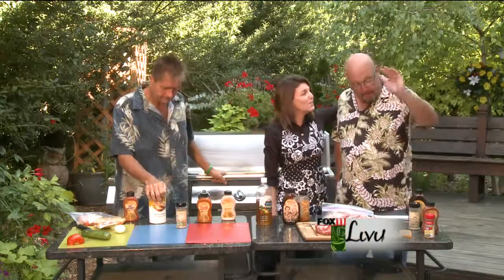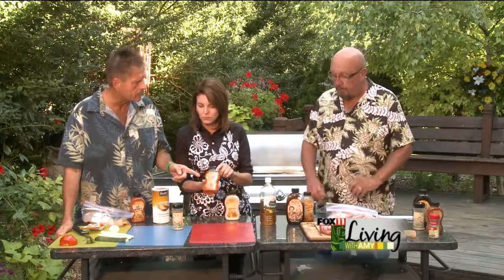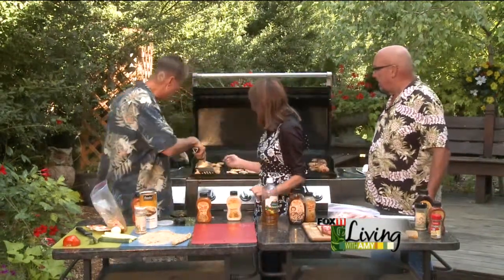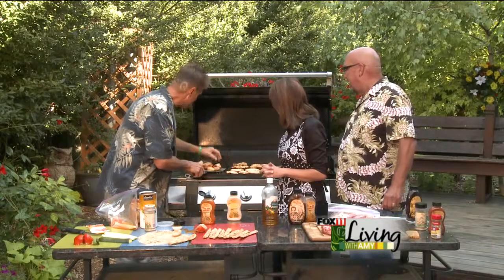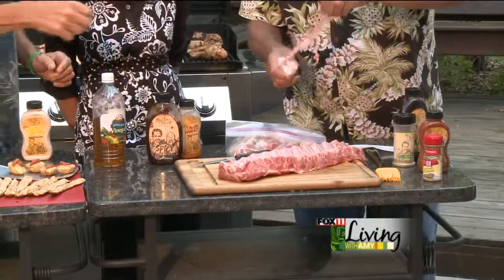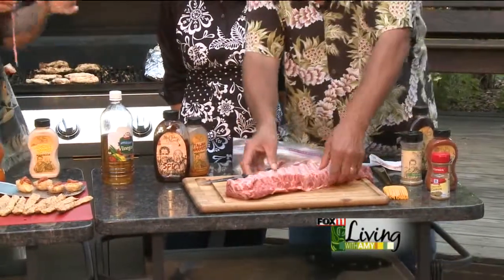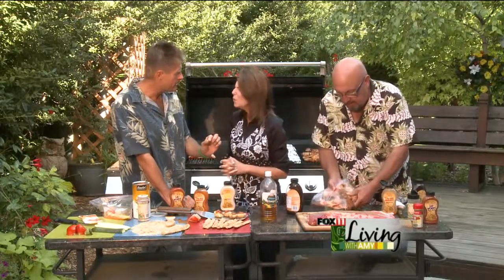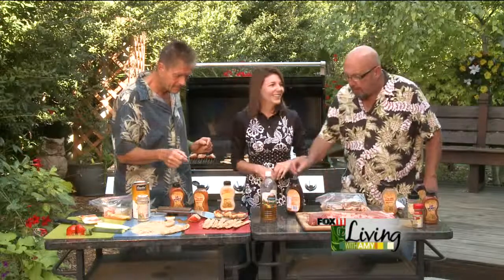mad dog and merrill first recipe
Mad Dog and Merrill recipe